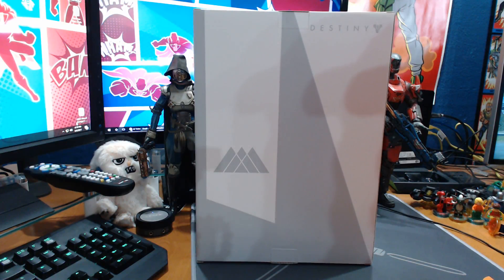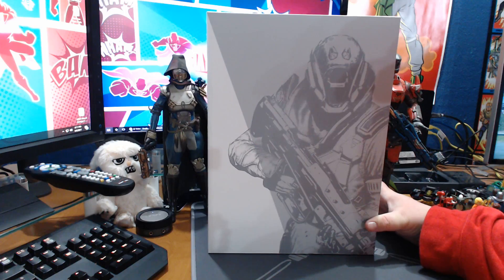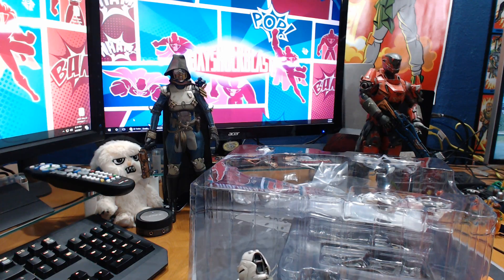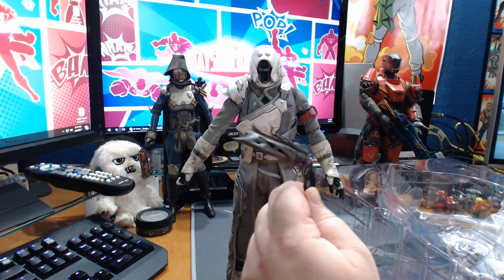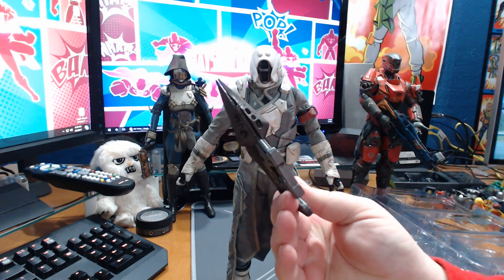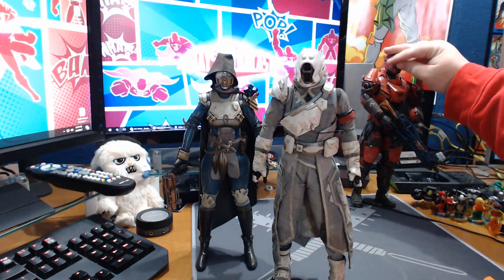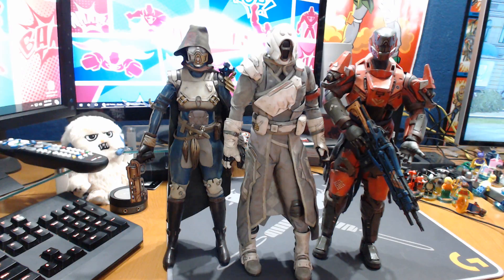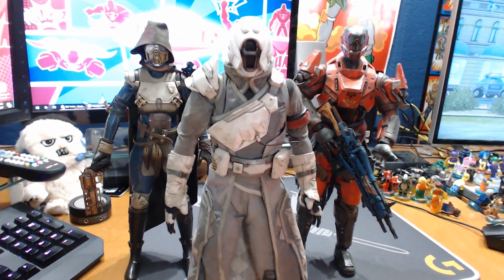3A Destiny Warlock 1/6 Scale Figure Unboxing (Bambaland Exclusive Edition)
3A Destiny Warlock 1/6 Scale Figure Unboxing (Bambaland Exclusive Edition). This is one of three different versions of the Warlock that are available. It was available from 3A directly through their store and is long since sold out. There are also versions from the Bungie Store and a standard version available through all other retailers. I have the other two Warlock's on order from Bungie and from BigBadToyStore.com. Check out Sir Wallen for all the greatest Destiny Lore